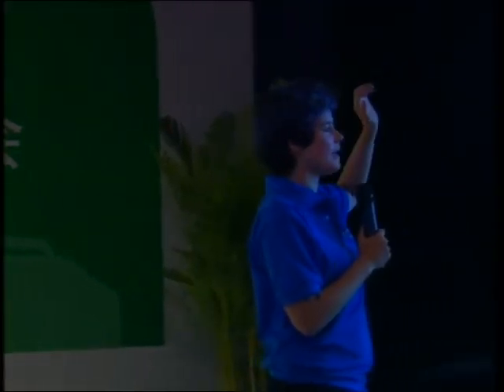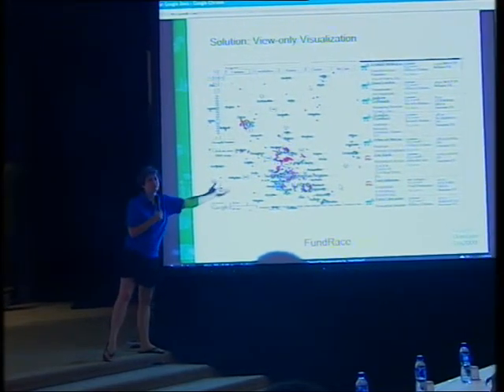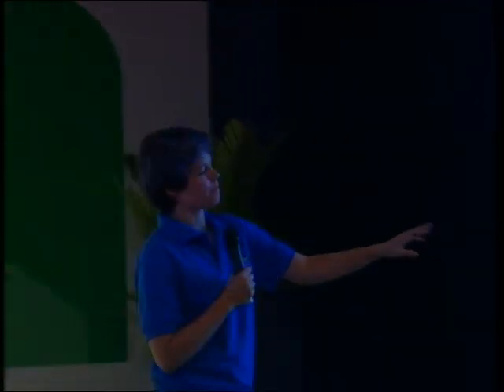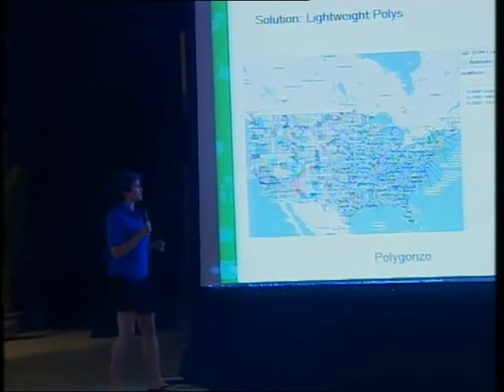China GDD 2009-在Mashup中提高地图应用性能的秘诀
1) 想要为您的用户提供流畅的体验吗？本讲座将教您一些开发技巧以减少地图服务整合(mashup)应用中时间延迟和运行速度，还会讨论诸如标记管理和聚类、自定义地图底图、静态地图、 Flash 地图、编码折线、轻型标记以及JavaScript地图API中面向时间延迟的特性等话题。 2) 如何决定把地图数据放在哪里？本讲座将告诉您如何使用不同的地理数据储存方式，把您的地理信息变成在任何地方都可以方便地被搜索到的信息。我们将探讨 App Engine、Google Base、KML和谷歌的搜索API等等。